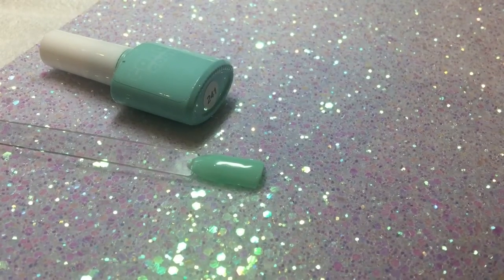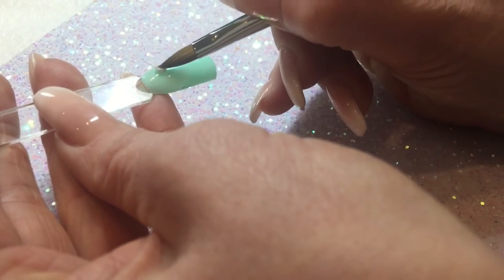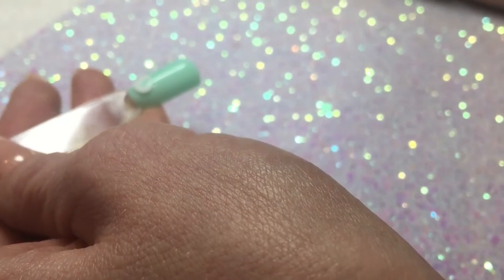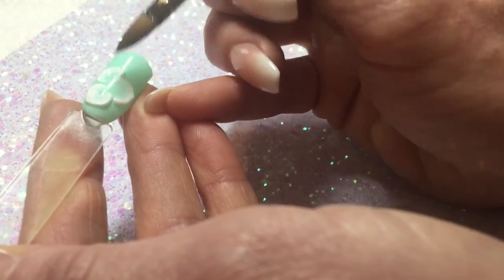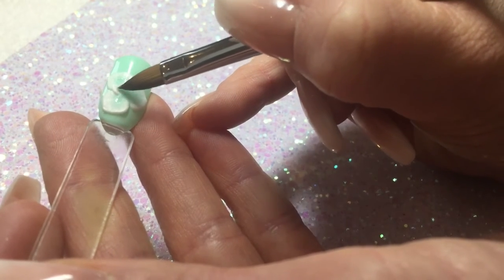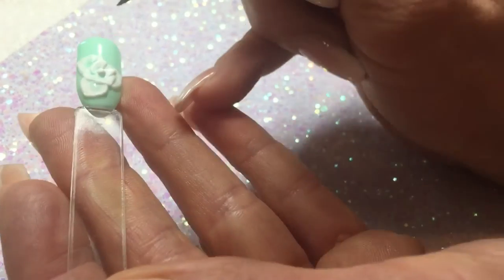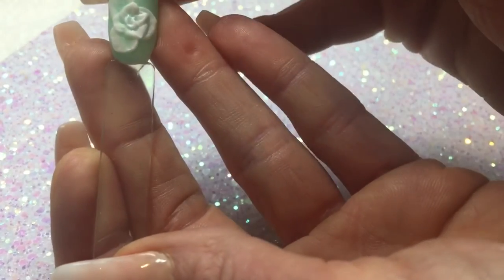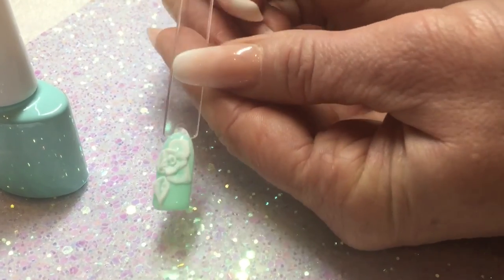🎥 3D acrylic nail art on Gel Polish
In this video I will show you how I create a 3D nail art flower using acrylic on top of gel polish #241 I have left this video in real time to show how easy it is to do- this is how I do it, it works for me.

Much love 💗💗💗